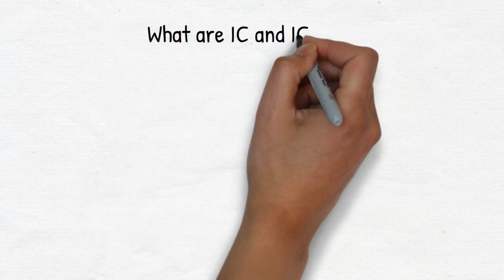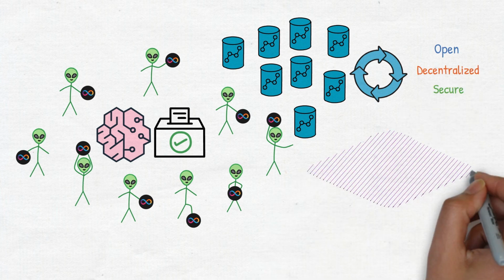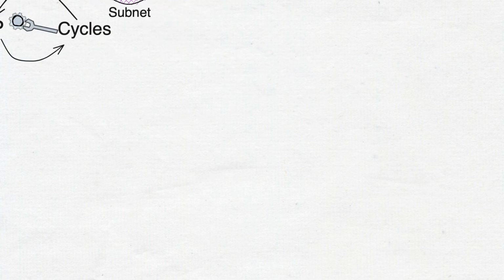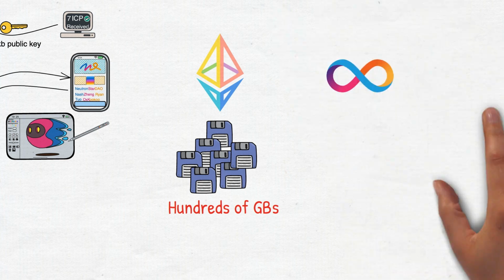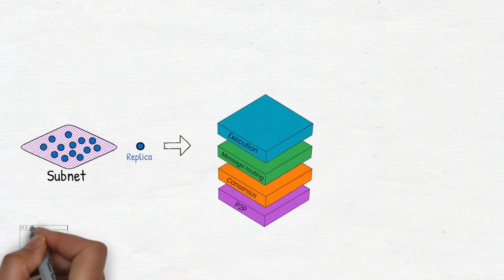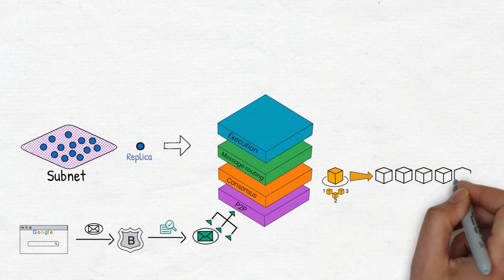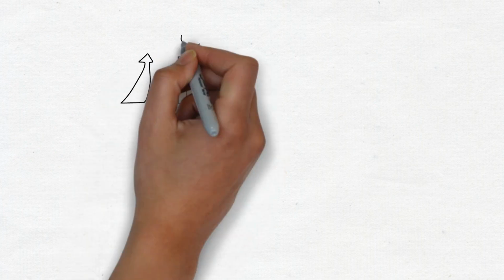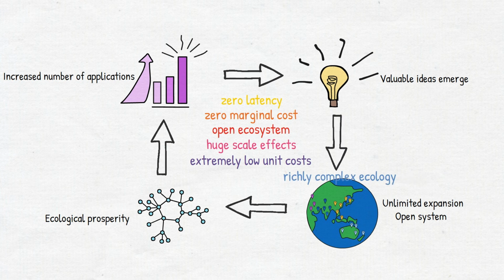Inside the World of Internet Computer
Internet Computer, an unprecedented new type of computer. How does it break through the limitations of traditional computers and achieve decentralization and high scalability? And how will it change our perception of cloud computing?

In this concise video, we will have a comprehensive understanding of this brand new computing system. First, we will discuss the differences and connections between the Internet Computer and traditional computers. Then, we will introduce its working principles in detail. We will also explore the application prospects and potential of Internet Computer in the field of cloud computing.

By watching this video, you will have a systematic and thorough understanding of this groundbreaking new technology. Whether you are a tech enthusiast or just an ordinary viewer curious about new technologies, don't miss out on this interesting and easy-to-understand popular science video! Come and explore the secrets of Internet Computer with us, and broaden your cognitive world!